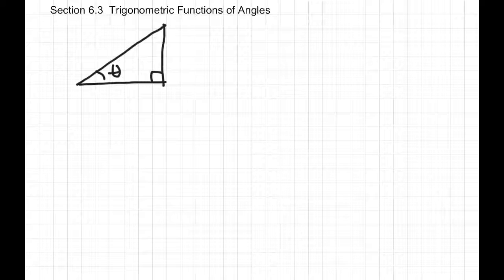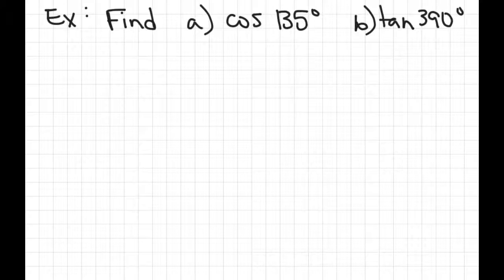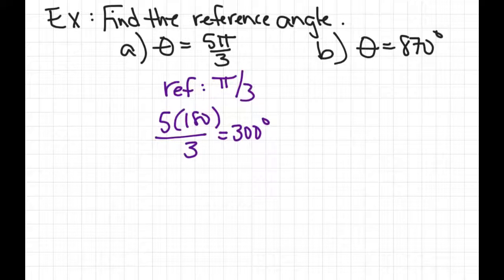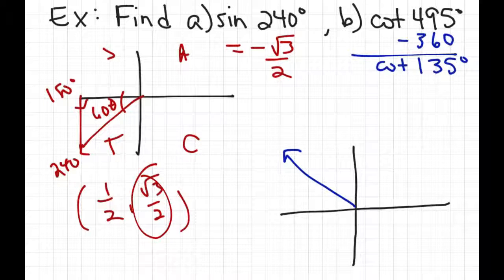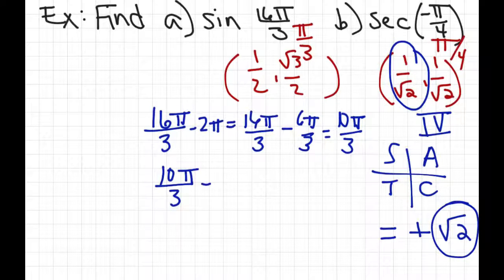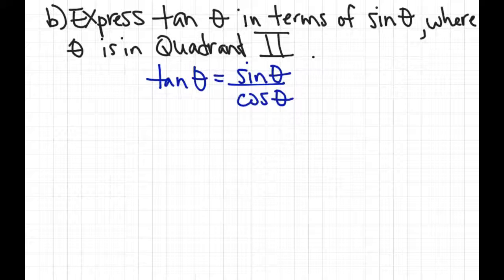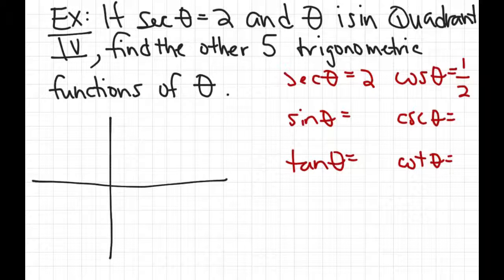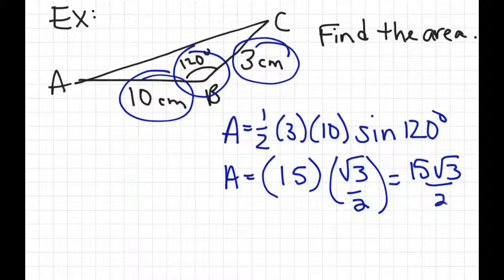6.3 Trigonometric Function of Angles